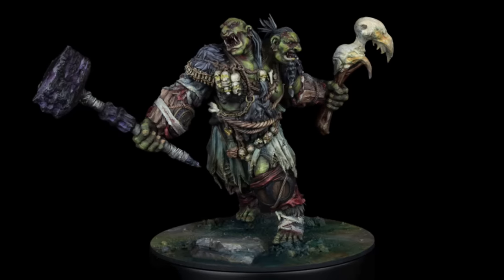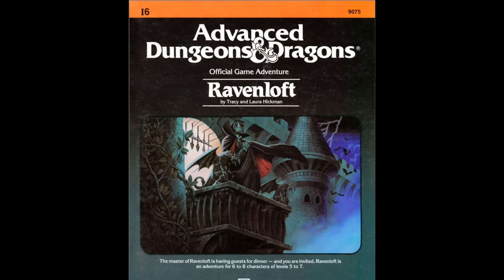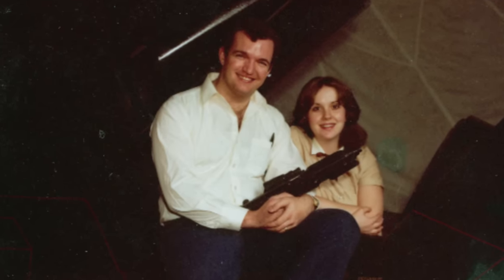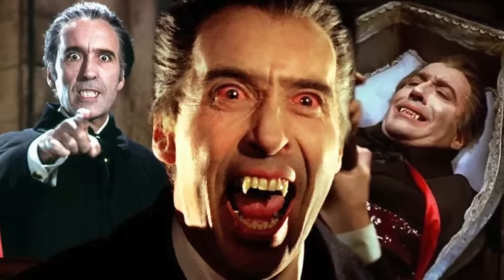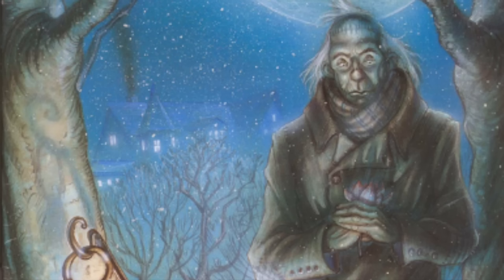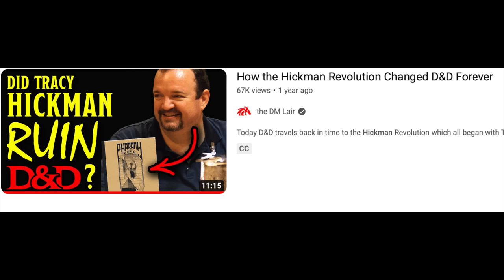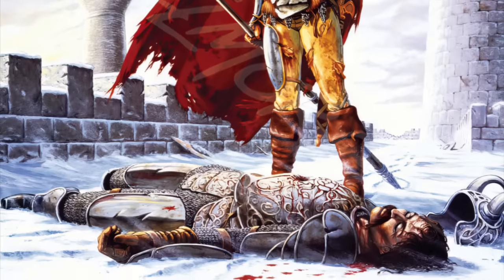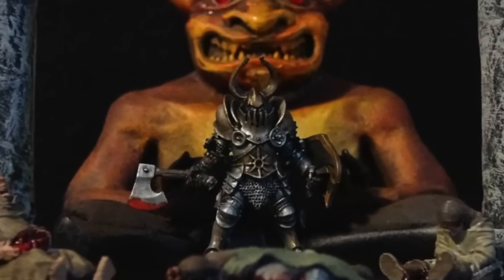The Adventure That Changed D&D Forever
In 1983 TSR published Tracy & Laura Hickman's Ravenloft and it changed Dungeons & Dragons forever. Professor DM analyzes its impact on D&D and all TTRPGs. Episode #350.

THEME MUSIC!  "Fury of the Dragon's Breath" by Peter Crowley Bandcamp